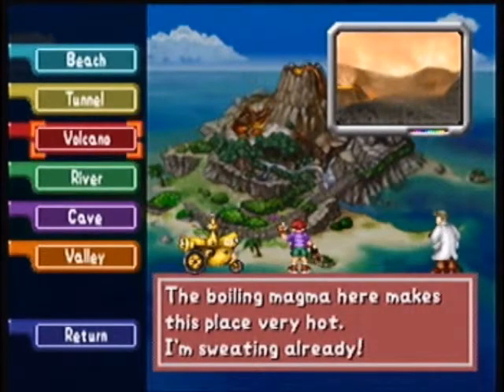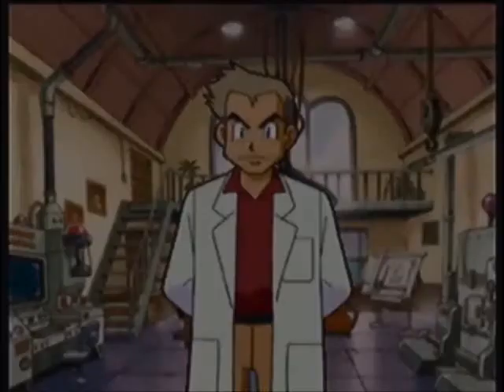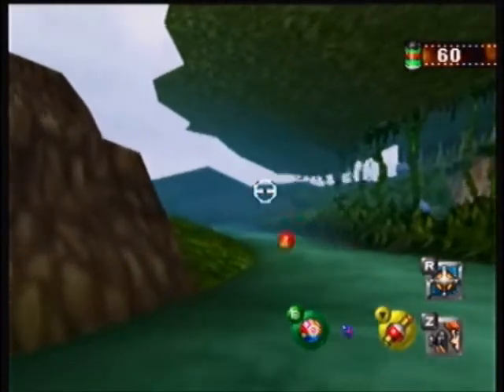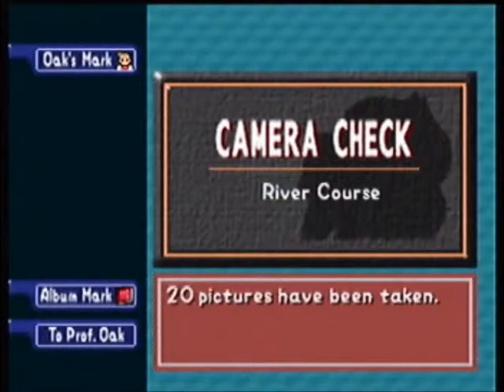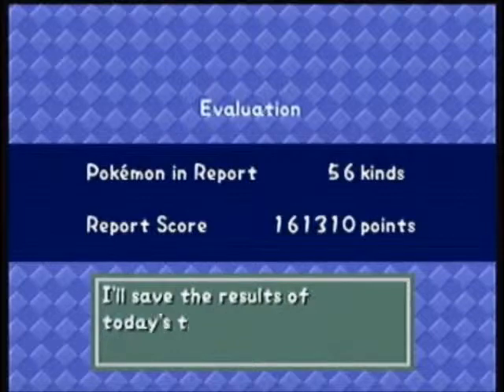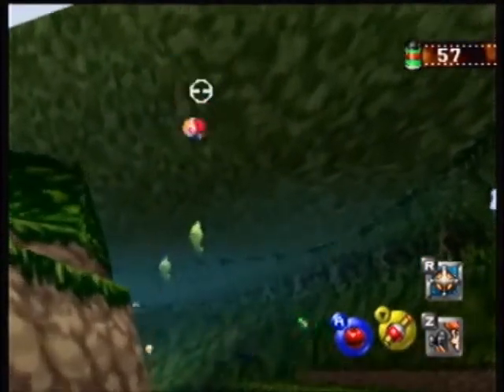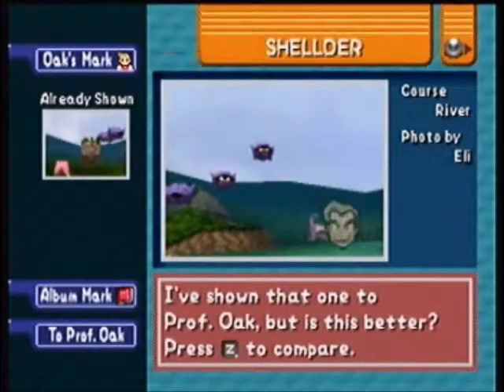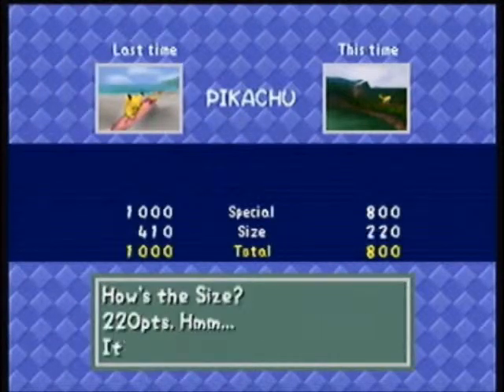Pokémon Snap: Episode 10: Slowbro, do you even Cloyster?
Getting Cloyster to bite the tail of a Slowpoke, yo I'm pro Slowbro